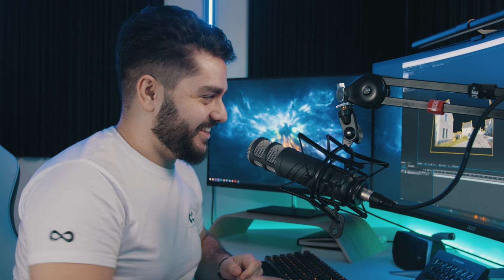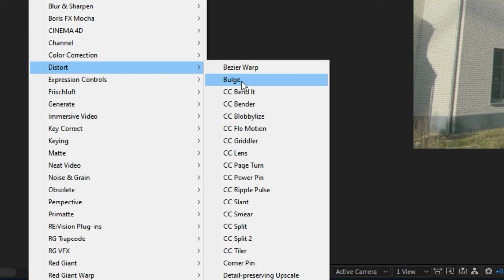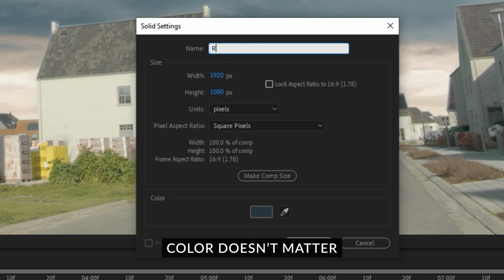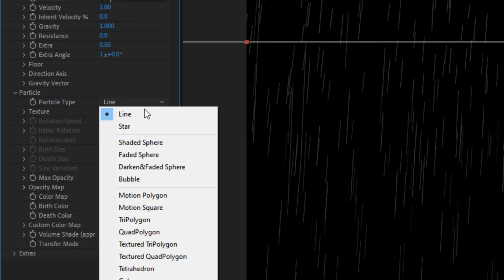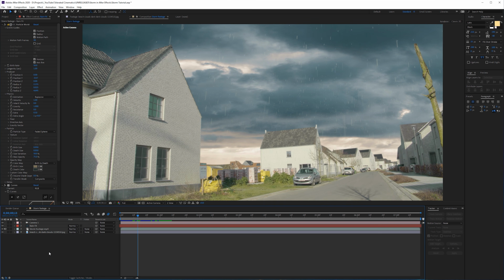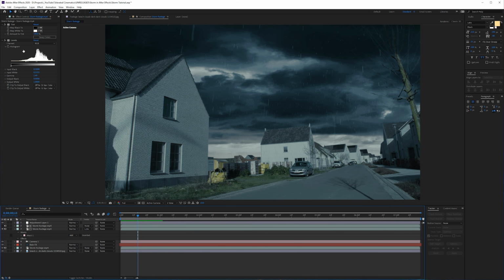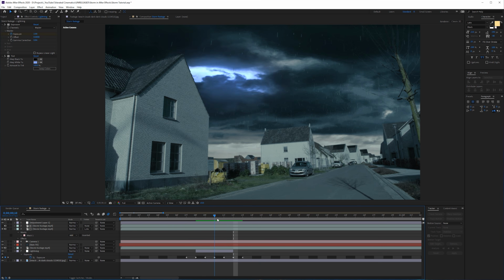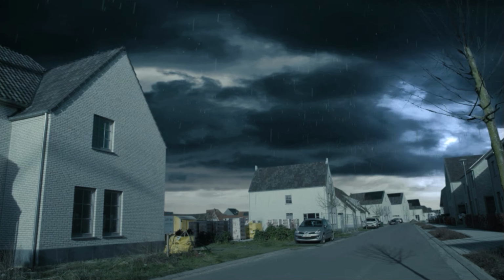Make a SUPER REALISTIC Storm Scene in After Effects Tutorial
Make a super realistic storm scene from a sunny day! After the crazy snow video I thought it would me epic to create this dramatic storm scene. Everything I cover can be done without plugins so why don't you try?

Video challenge: Guess how long it took to rotoscope my footage and get a huge mention in the next video!'

Learn how to recreate a super realistic storm scene in after effects using footage from in the village. A super easy effect to create a cinematic storm scene.

Chapter:
0:00 Introduction + preview
0:13 Information
2:08 Tutorial
13:01 Final result
13:05 Outro + website